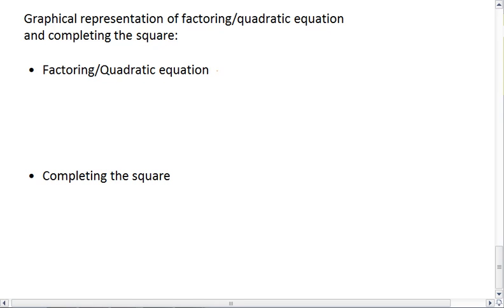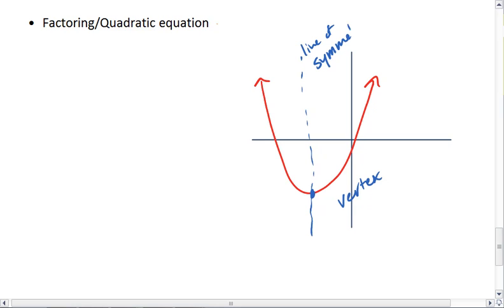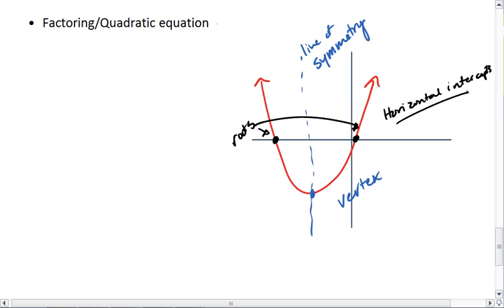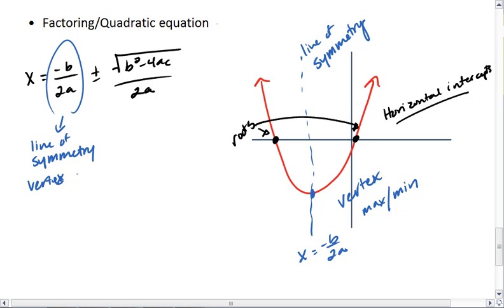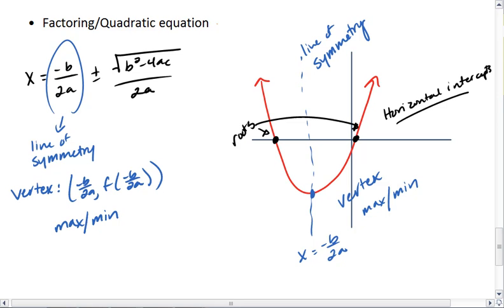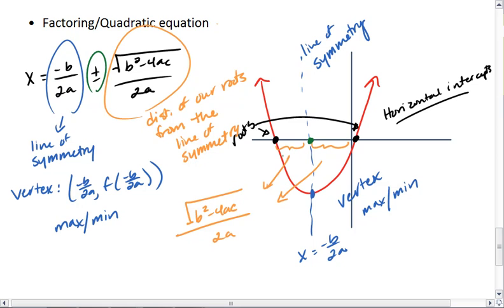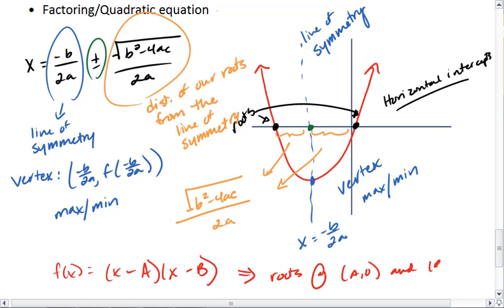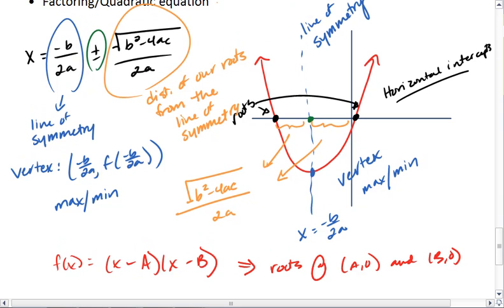3.2 (5 of 5) Big Idea of Quadratic Equation.mp4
The big idea behind the quadratic equation and its connection to the graph.